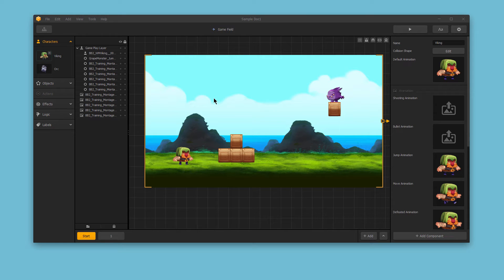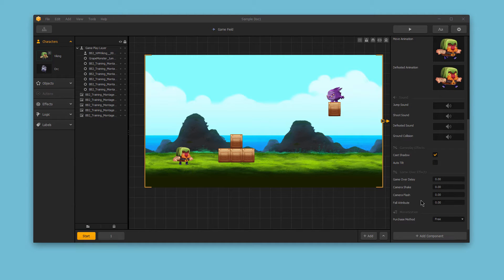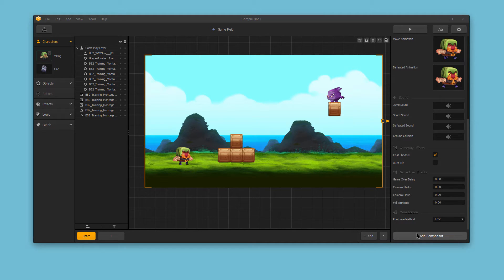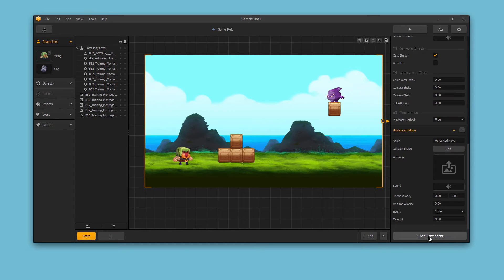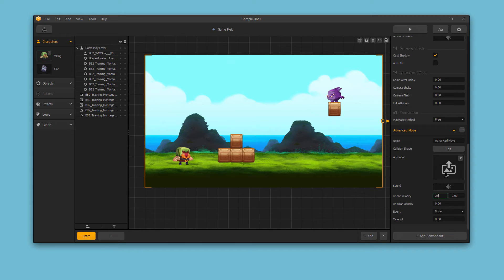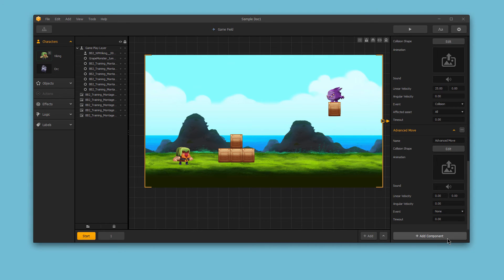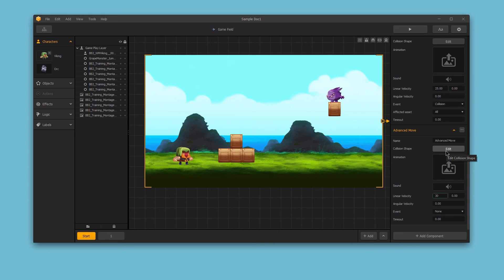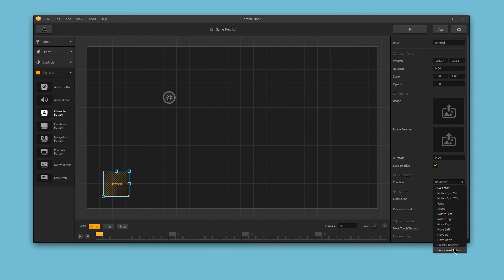Character Components - Buildbox 2 Tutorial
In this Buildbox 2 Tutorial we'll explore the character editing options and you'll learn how to easily add custom character components to your game.